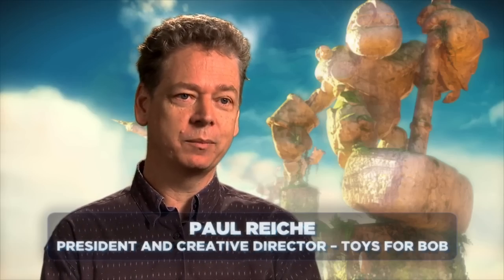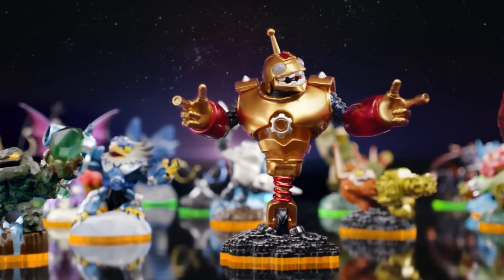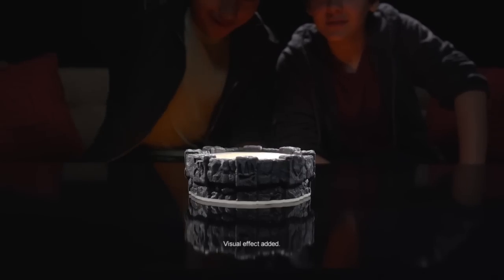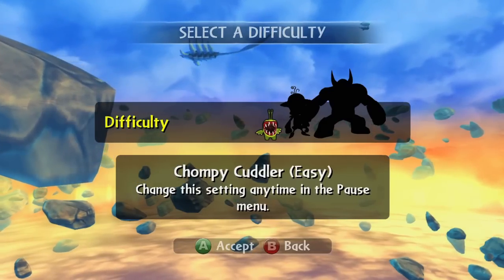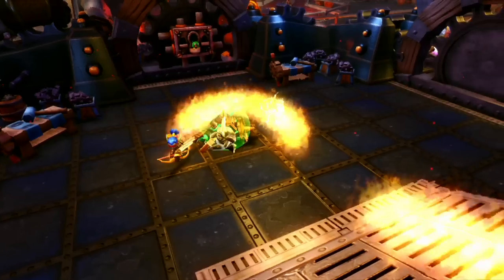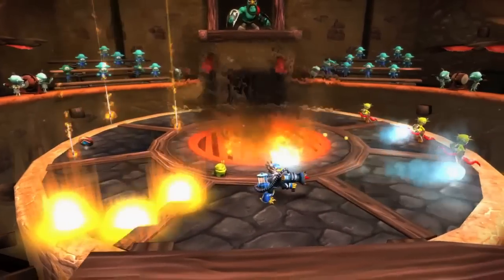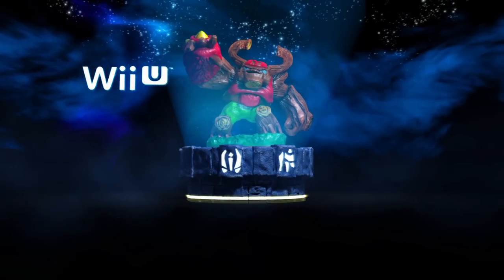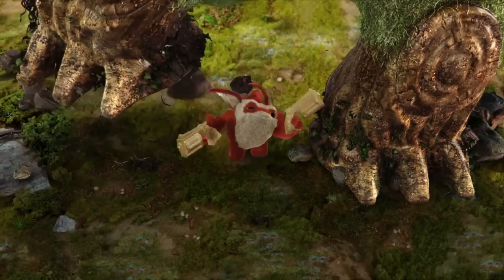What's new in Skylanders Giants: Official Skylanders Giants l Skylanders Giants l Skylanders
Watch What's new in Skylanders Giants: Official Skylanders Giants l Skylanders Giants l Skylanders

What's new in Skylanders Giants, the all new video game where toys come to life? A lot! Check out this video for all the awesome details.

FROZEN IN OUR WORLD. ALIVE IN THEIRS. Thousands of years ago, the Skylanders Giants fought epic battles in Skylands, but were banished to Earth. With a new threat looming, it's time to bring them back to join forces with the Skylanders. Only you can put them on the Portal of Power® to unleash their strength in the ultimate battle to save Skylands.

Bring the Skylanders to life by placing them on the Portal of Power™. Build the ultimate collection of Skylanders -- over 45 Skylanders to collect! Each Skylander has their own unique powers and abilities to enhance your game play experience and save Skylands.

Play anytime and anywhere: in the video game, online and on your mobile device.

About Skylanders Giants:
Thousands of years ago, the Giant Skylanders fought epic battles in Skylands, but were banished to Earth. With a new threat looming, it's time to bring them back to join forces with the Skylanders to defeat KAOS. Only you can put them on the Portal of Power™ to unleash their strength in the ultimate battle to save Skylands!